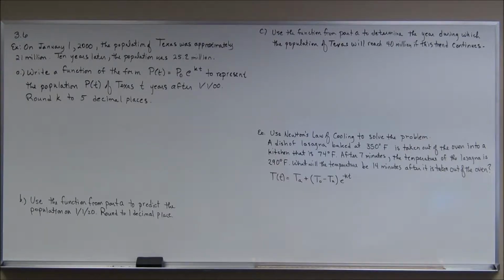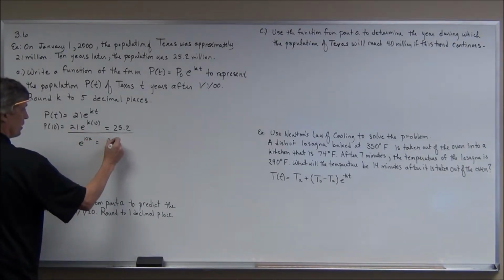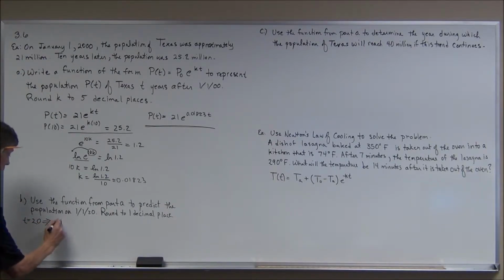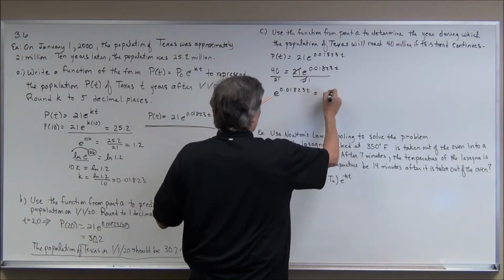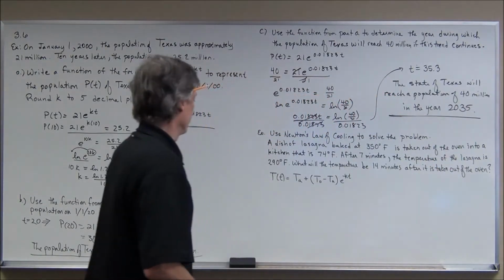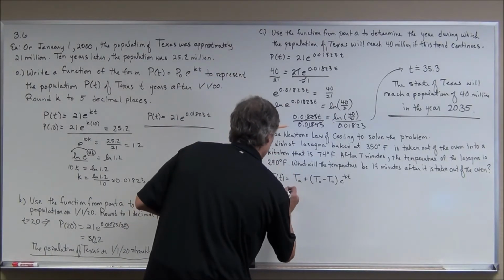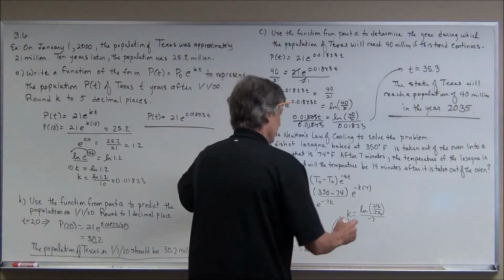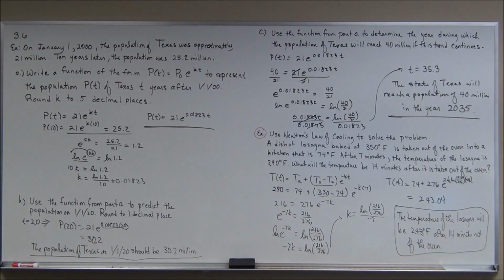3 6 Modeling with Exponential and Logarithmic Equations 2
Solving exponential growth/decay applications.